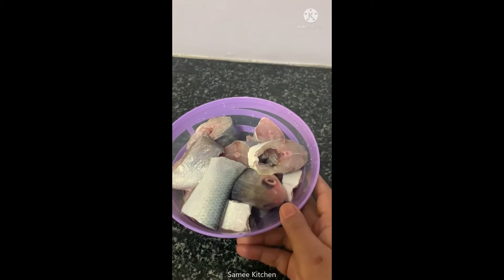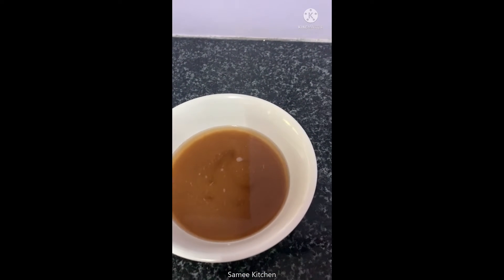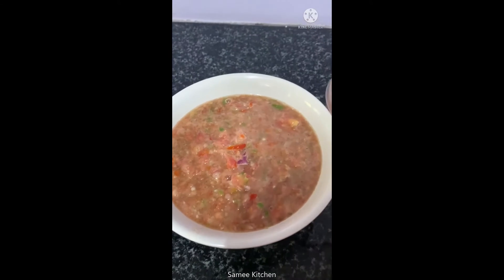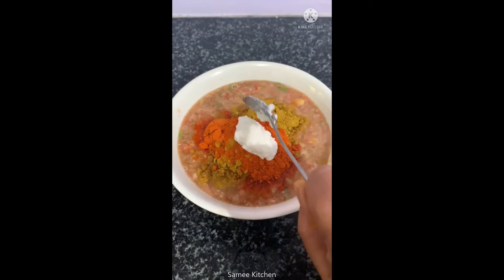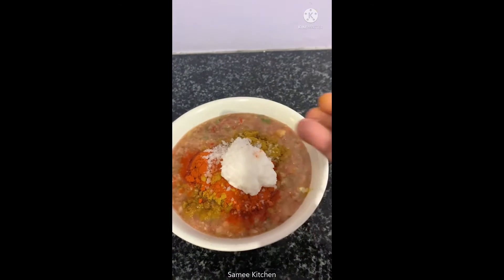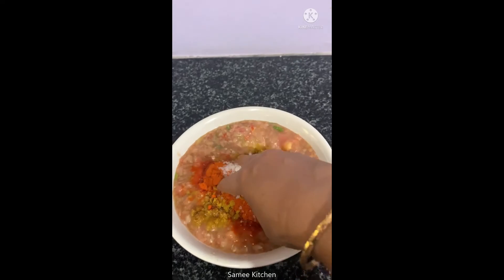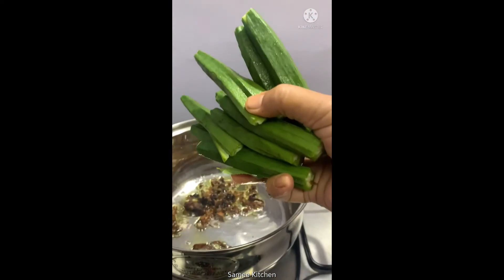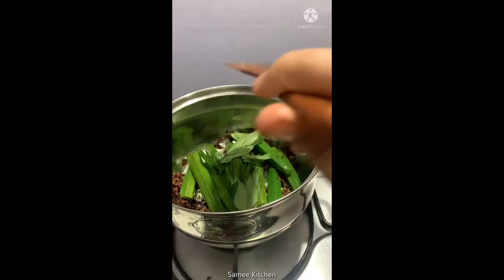Fish Curry Recipe Masala Fish Curry | How to cook Fish Curry recipe in Tamil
Welcome to Samee Kitchen,

In this video we will find out how to make easy and quick fish curry masala in 10 mins.